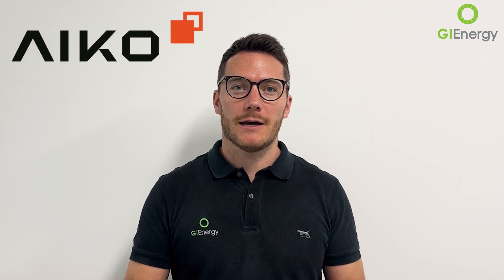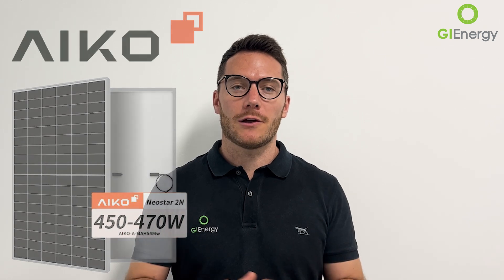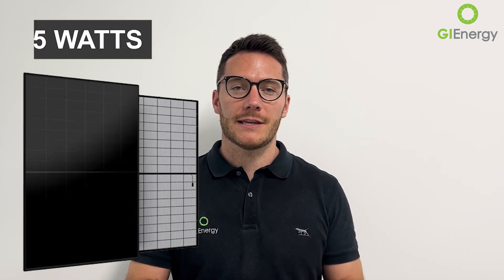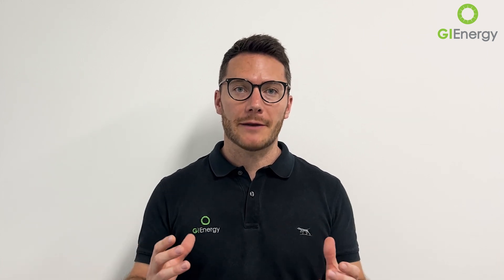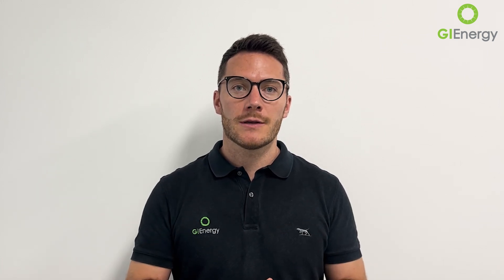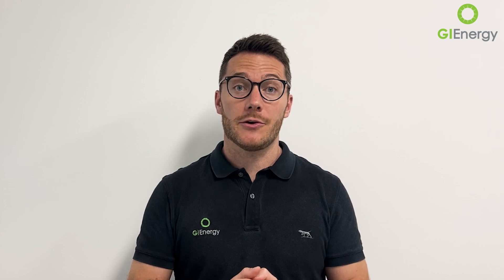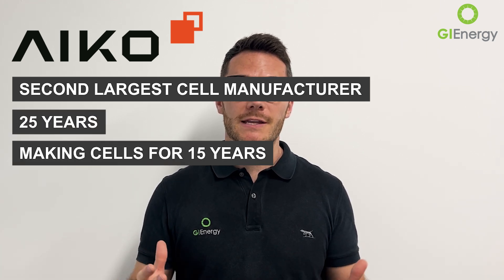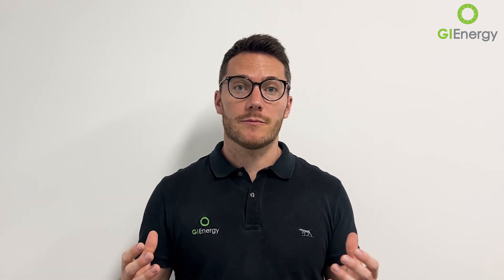Are Aiko Solar Panels Any Good? Aiko Solar Panel Review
🔋 Aiko Solar Panel Review | Are Aiko Panels Any Good? ☀️

Thinking about upgrading your solar system or investing in solar for the first time? In this video, we dive deep into a full Aiko solar panel review—covering performance, efficiency, warranty, and whether Aiko panels are worth it?

We’ll break down:

✅ What makes Aiko’s ABC (All Back Contact) technology so special
✅ Aiko’s real-world performance in Aussie conditions
✅ Pros and cons you should know before buying
✅ FAQs: Are Aiko panels Tier 1? Do they work with batteries?
✅ And ultimately—are Aiko panels any good?

🌿 GI Energy has helped thousands of homeowners across Australia install premium solar solutions backed by real aftercare and honest advice.